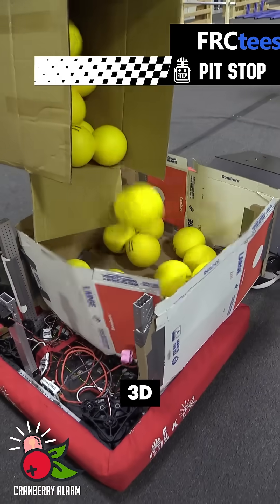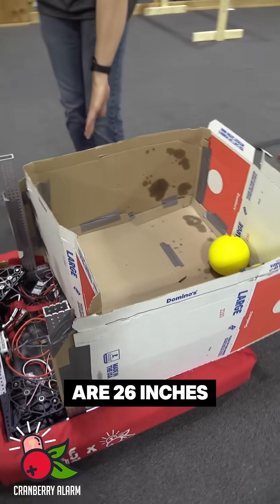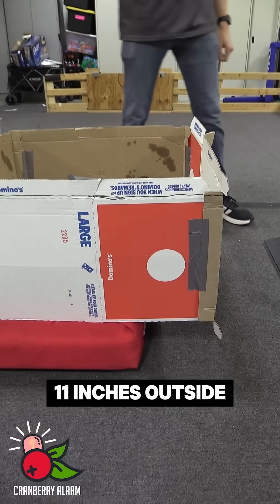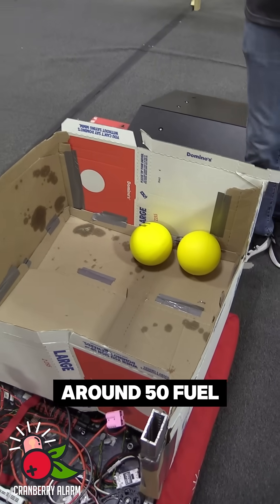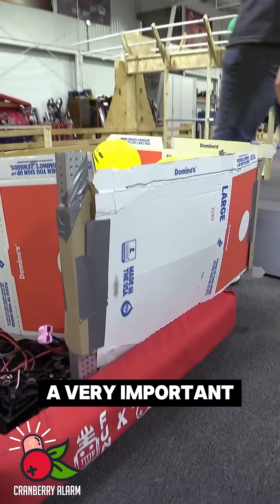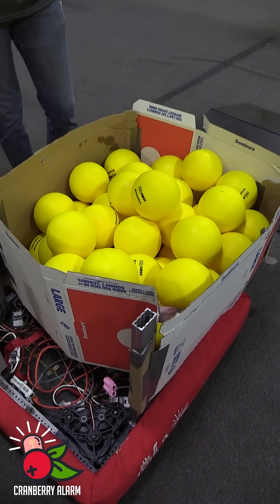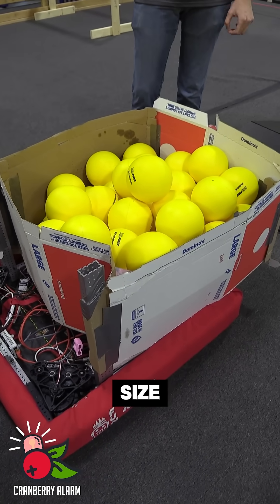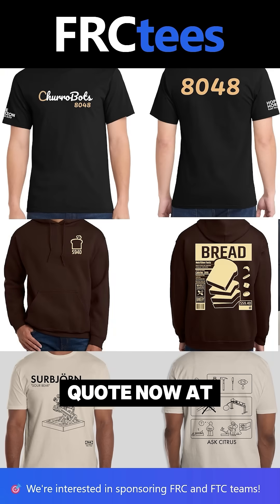How Much Fuel Can This Pizza Box Hopper Hold? | Ri3D Cranberry Alarm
This video is supported by FRCtees. Founded by FIRST alumni and trusted by over 200 teams for their apparel needs. Save your team time and money when you get a quote